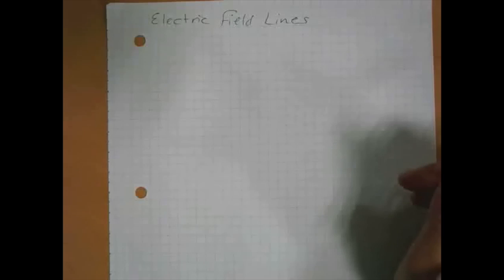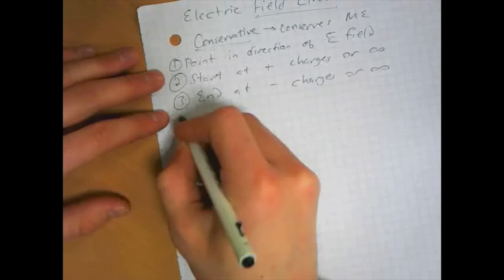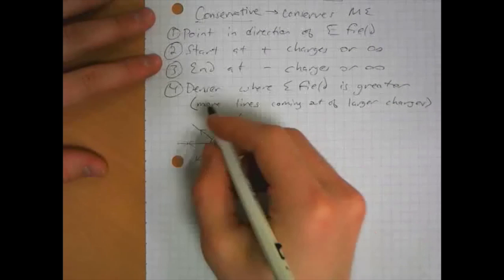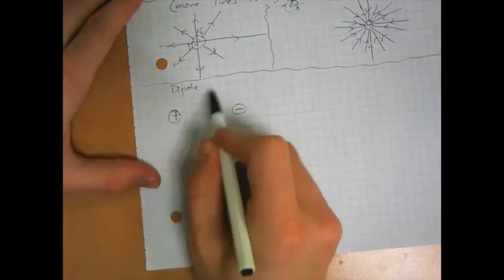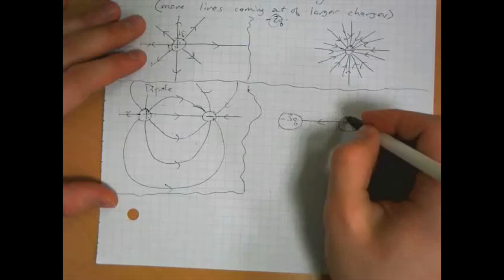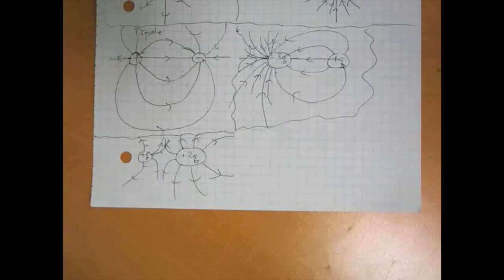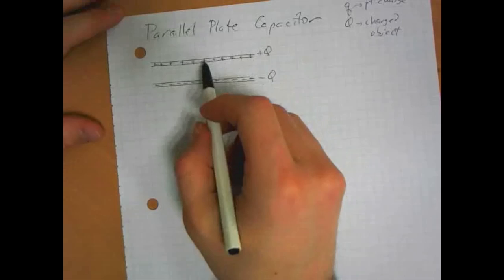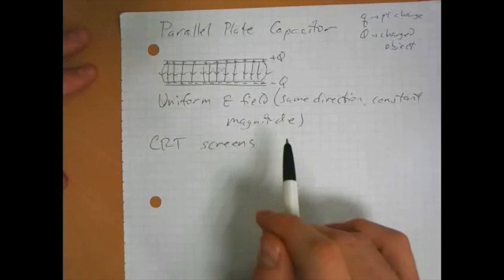Electrostatics - Field Lines and Capacitors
This video is about Electrostatics - Field Lines and Capacitors